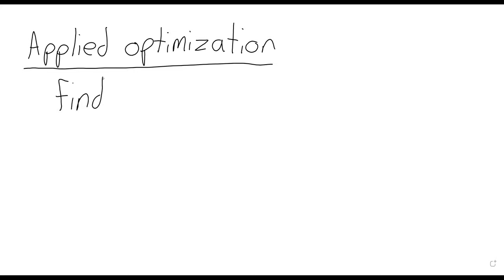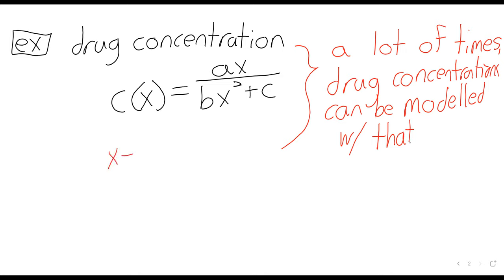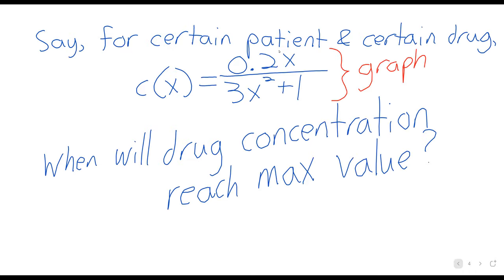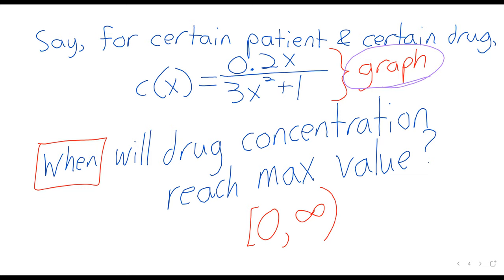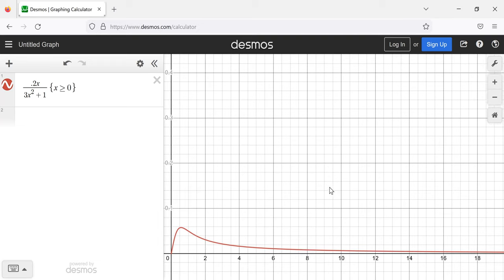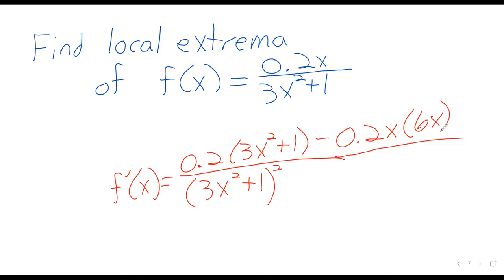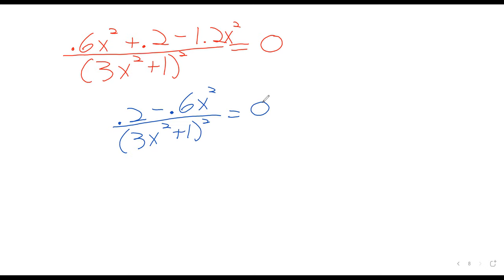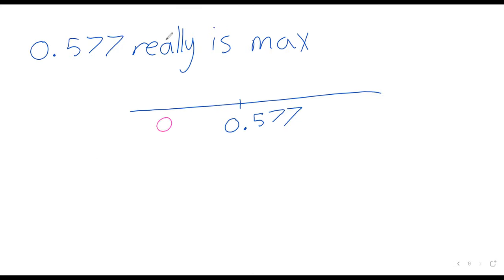Week 12 Calculus 1 Monday Partial